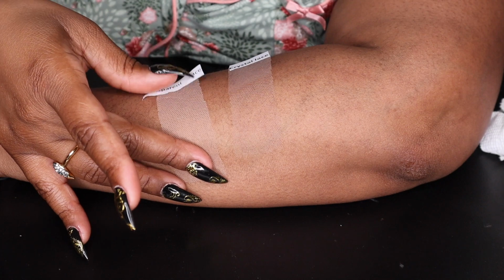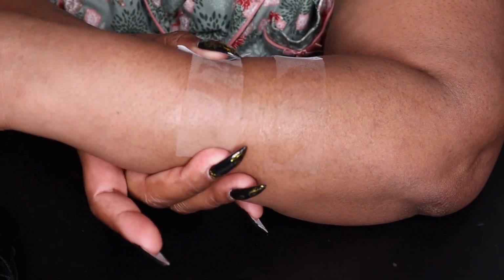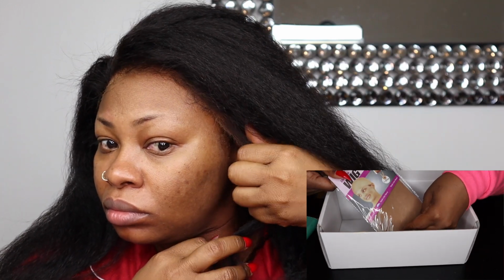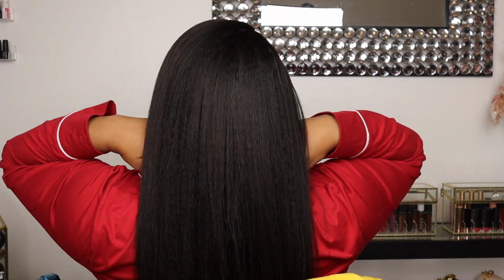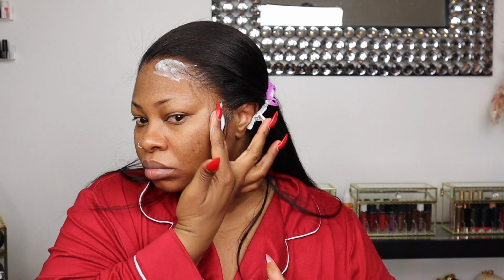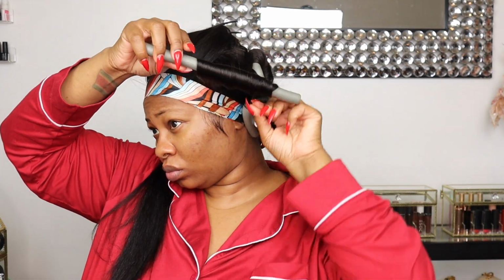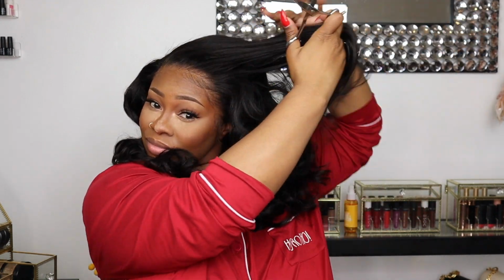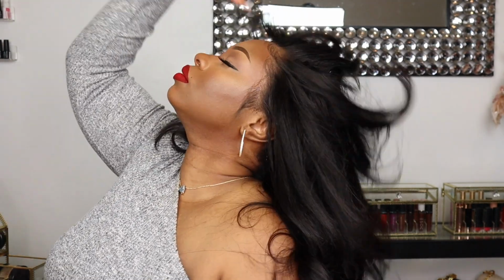Stop bleaching and plucking, Crystal lace is everything. Just like my real hair| Geniuswigs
***  $25Coupon code: 25KL ***

Wig SKU: GWL09
Hair length:  18 inches
Hair Density: 180%
Cap Contruction: 13*6.5 NEW CRYSTAL LACE

Not all the hd lace can be called Crystal lace!!!
In the past six months, we have been making our best efforts to make the totally beginner-friendly skin melt wig, Which is Named Crystal Lace Wig.

1.Crystal Lace — The High-end Lace Material, More Durable, Lay Flat , See-Through and Be more Undetectable. Totally Match all Skin Tones.
2. Grown Hairline—Less Obvious Knots, Pre-sewn Transitional Hairline, just looks like growing from your scalp， Mimics Your Real Scalp Well.
3.Kinky straight texture, which is super natural kinky straight texture,  Super natural just like your own hair blown out.
4.It is a truly 13*6 area, have enough space to do hair parting!! it can do many hairstyles, Changeable hairstyle as you want. （Braid，low ponytail，half up half down.curl it）